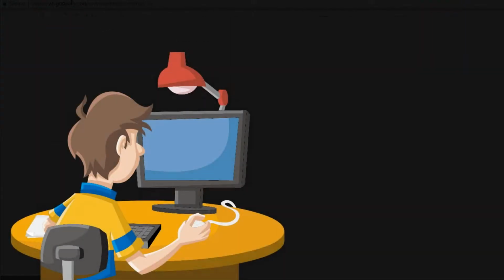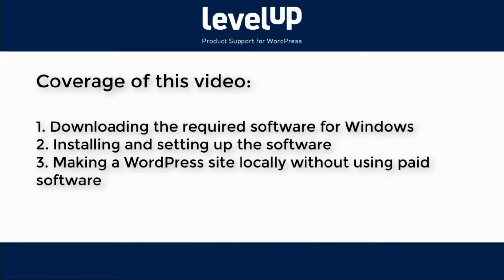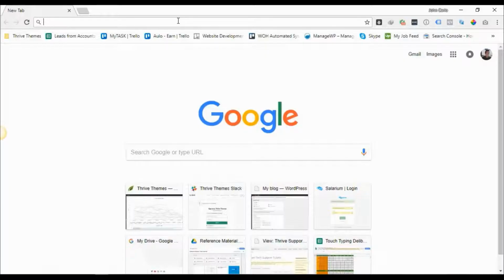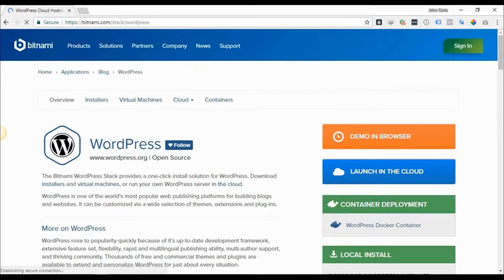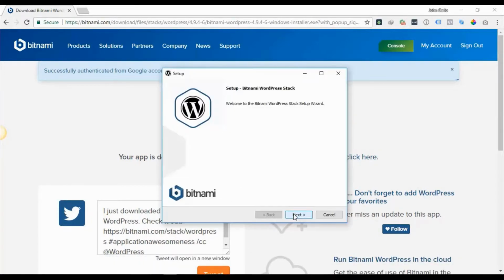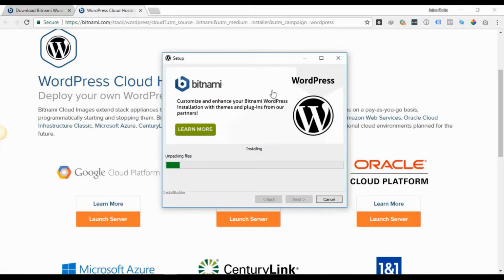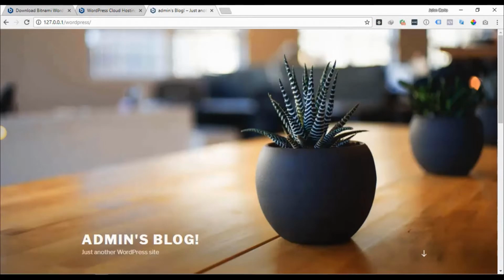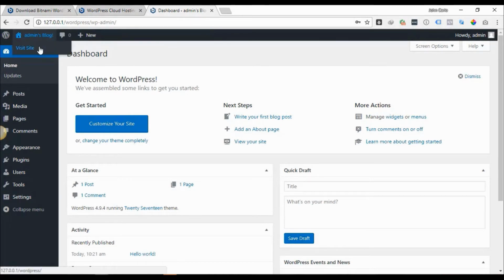How to Install WordPress Locally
How to Install WordPress Locally on your laptop or desktop computer.

Welcome to the Level Up: WordPress How To's

In this video tutorial, we show you easy-to-follow steps on how to install WordPress on your own computer, enabling you to build or create, and edit a WordPress website from scratch on your local machine.

We are Level Up - Product Support for WordPress